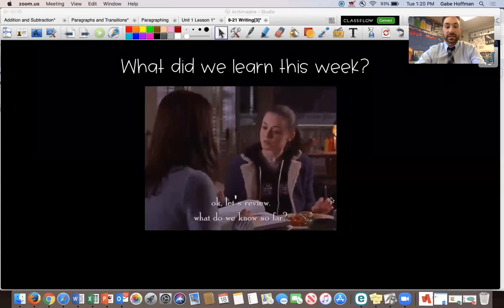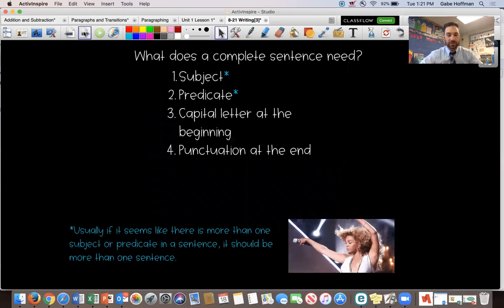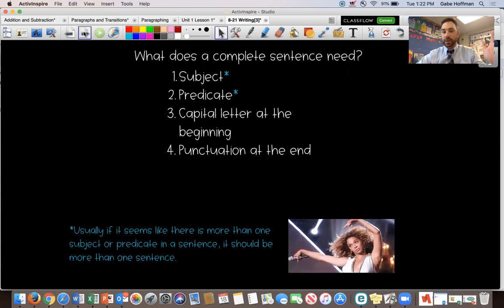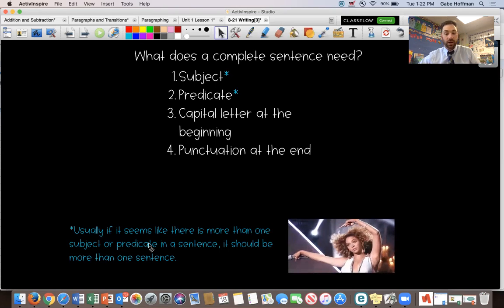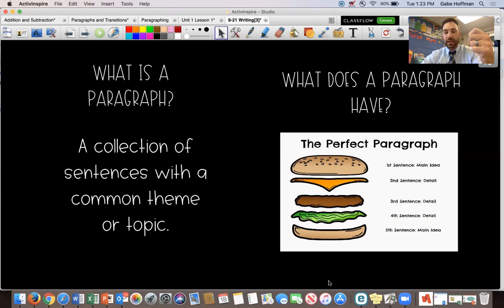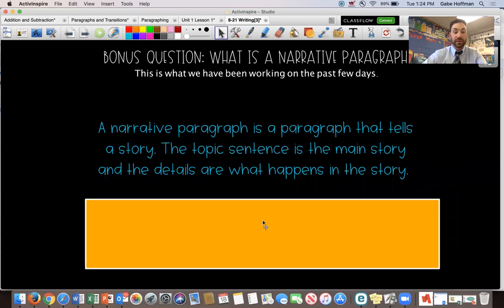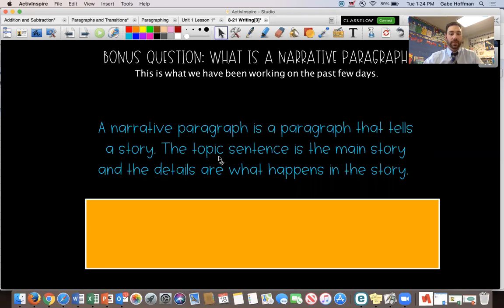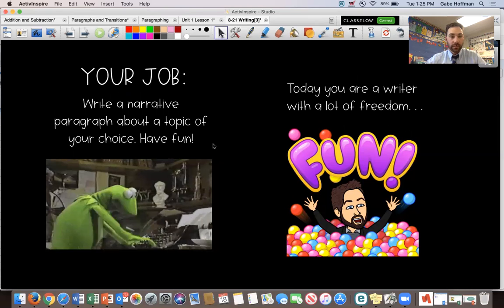8/21 Paragraphing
Final Lesson in Narrative Paragraphs